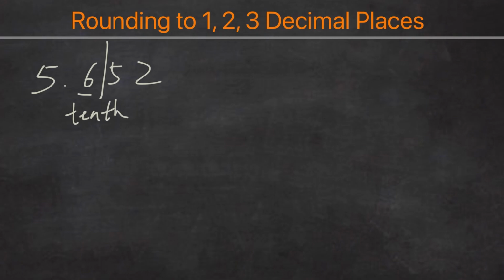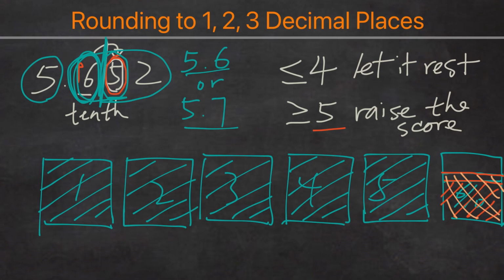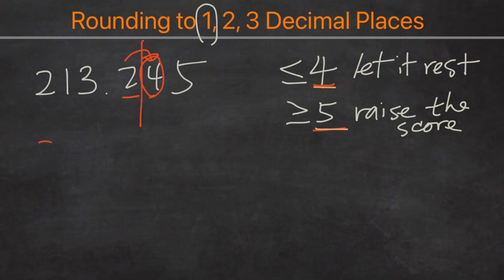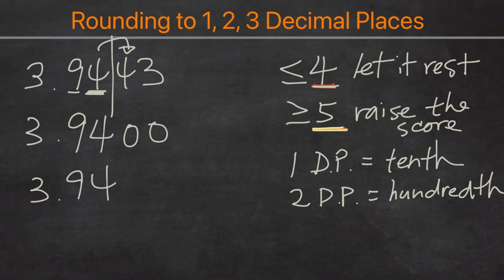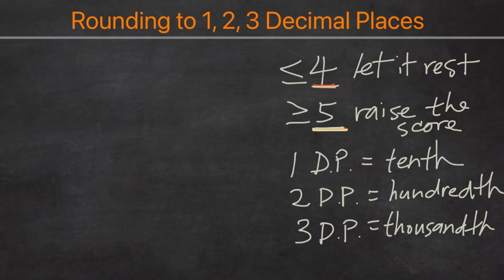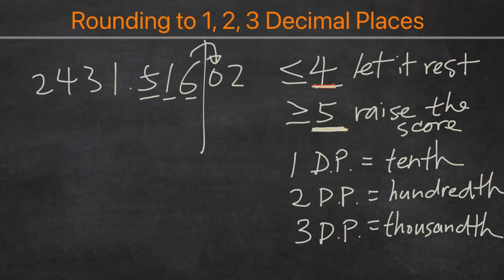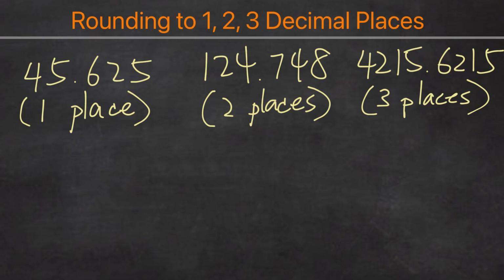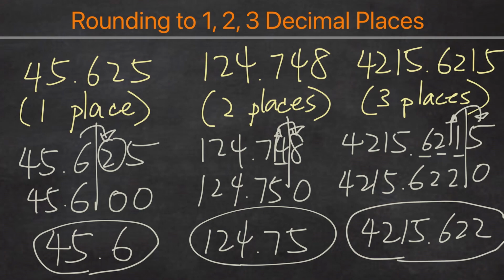How to Round Decimals (to 1, 2, and 3 Decimal Places)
Learn how to round decimals to 1, 2, and 3 decimal places with step-by-step instructions at Your 24-7 Math Tutor.  The 1 decimal place is equivalent to the tenth place, 2 decimal places is equivalent to the hundredth place, and 3 decimal places is equivalent to the thousandth place.  This video comes with 9 examples (3 examples for 1 decimal place, 3 examples for 2 decimal places, and 3 examples for 3 decimal places).  Along with the examples, the video also has illustration of how rounding works, and finishes with 3 quiz problems (one for each decimal place) to check if you've mastered this lesson.

0:00 Introduction
0:00 5.652 rounded to the nearest tenth (1 decimal place)
4:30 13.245 rounded to the nearest tenth (1 decimal place)
5:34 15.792 rounded to the nearest tenth (1 decimal place)
6:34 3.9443 rounded to the nearest hundredth (2 decimal places)
7:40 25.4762 rounded to the nearest hundredth (2 decimal places)
8:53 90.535 rounded to the nearest hundredth (2 decimal places)
9:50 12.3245 rounded to the nearest thousandth (3 decimal places)
10:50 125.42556 rounded to the nearest thousandth (3 decimal places)
11:40 2,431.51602 rounded to the nearest thousandth (3 decimal places)
13:16 Quiz problems (3 questions)
16:14 Conclusion